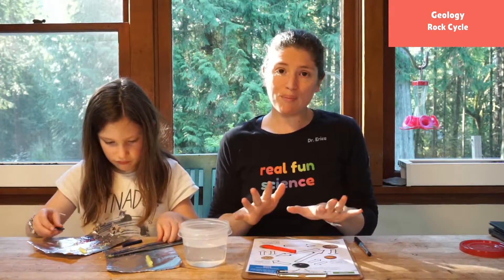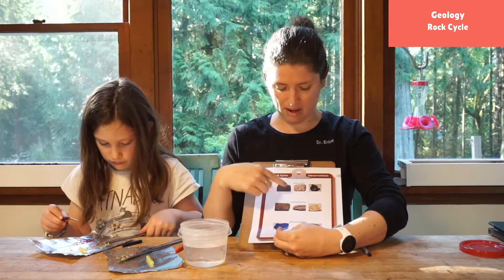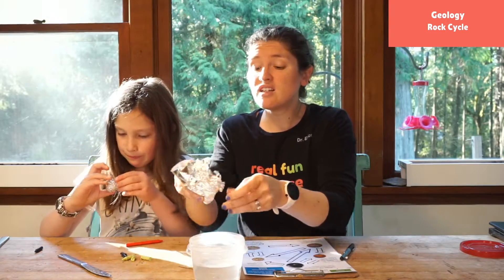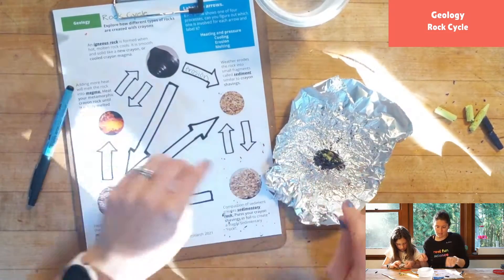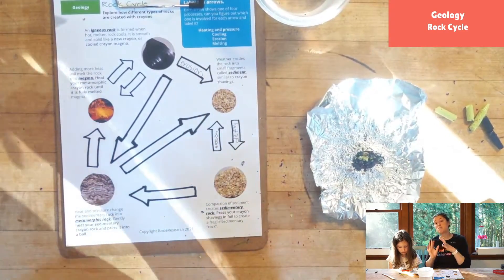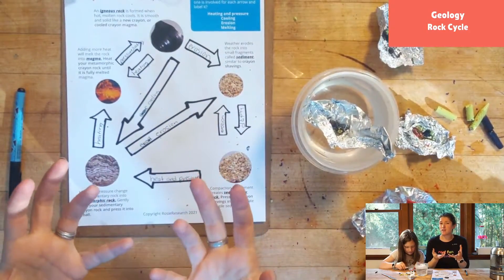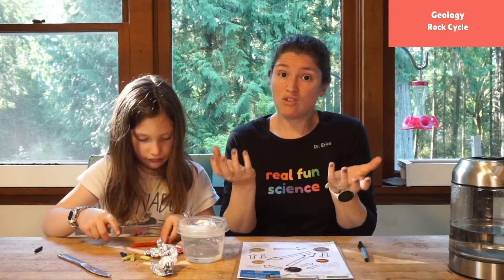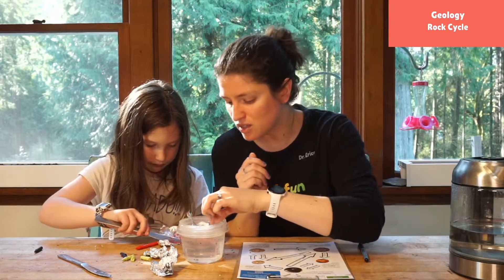Understanding the Rock Cycle - Kids Geology Activity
Learn about the different types of rocks and how they are formed and related to each other.

--- Supplies ---
Crayons you don't care about
Foil
Scissors
Hot water
Printout

JOIN OUR SCIENCE

Our science shows go live daily at 1pm PST on youtube.

Help us keep making this science!